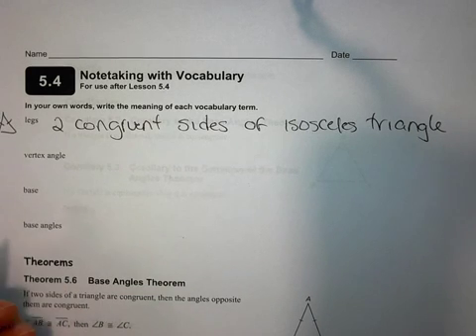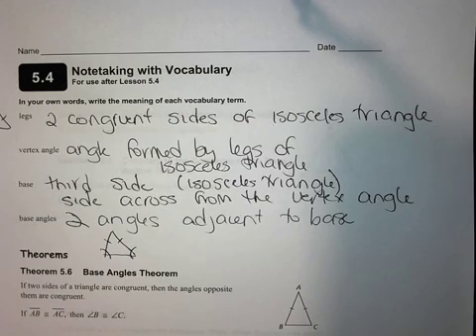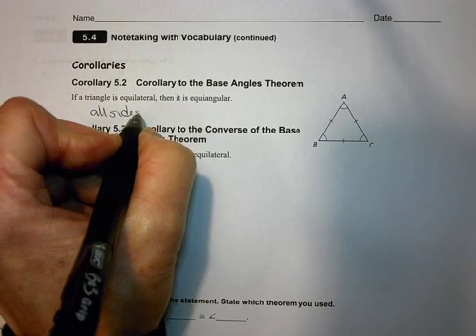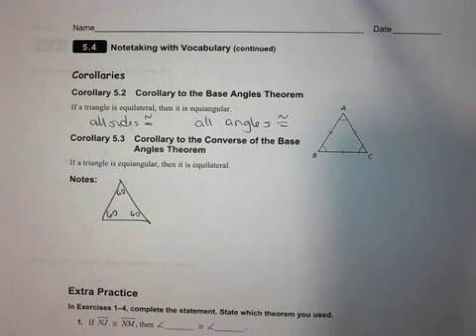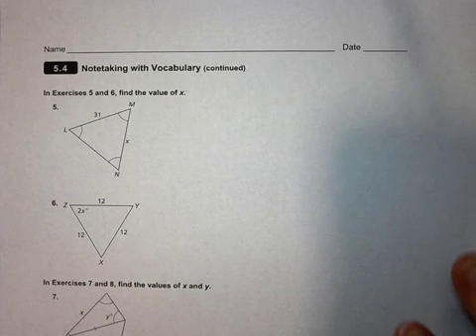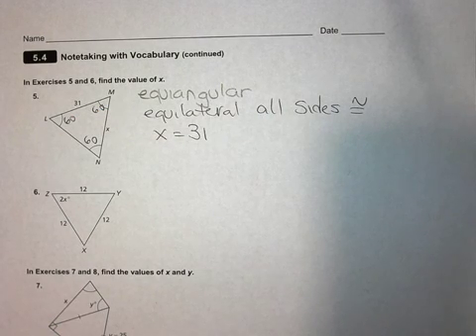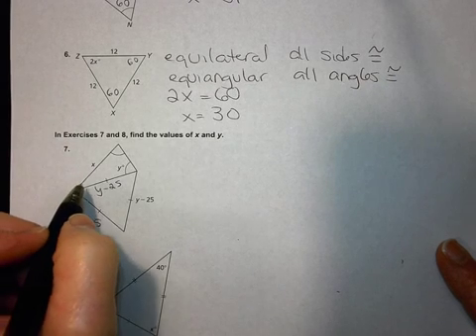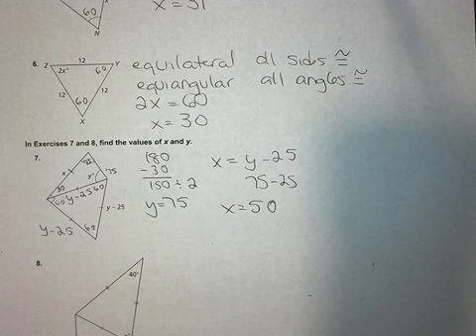g 5 4 journal notes video